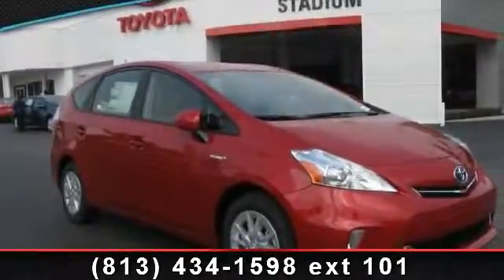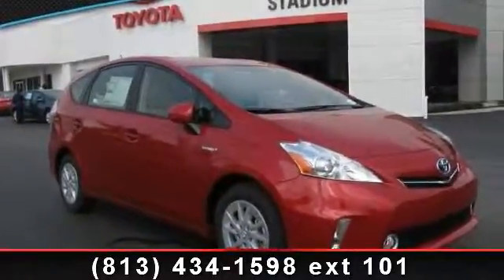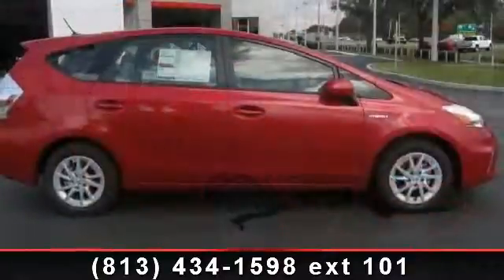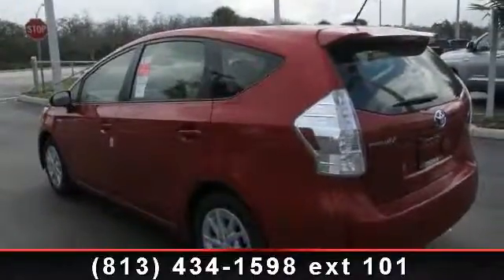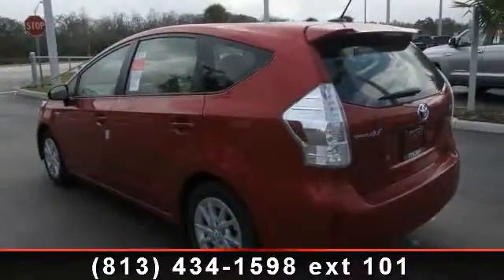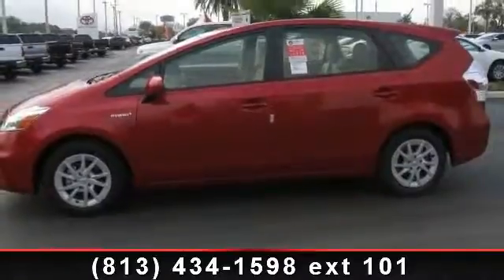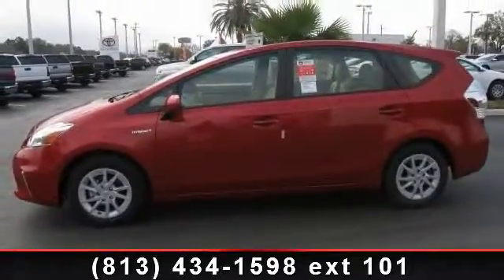2014 Toyota Prius - Stadium Toyota - Tampa, FL 33614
Our family-friendly 2014 Toyota Prius v Three shown here in Barcelona Red Metallic has a 1.8 Liter engine/electric motor combo tied to a CVT, and churns out 134hp to achieve 44mpg in the city. This is a great choice for anyone with an active lifestyle looking to spend less money on fuel. Comfortable and spacious, you'll love its smooth quiet ride and excellent acceleration. Our capable Prius v Three has a tall roof line and sleek style. Designed with your busy family's lifestyle in mind, it has expansive cargo room and ample passenger space with a fold-flat front passenger seat and a 60/40 split-folding rear seat that slides and reclines. The gauges and knobs are refreshingly straightforward and easy to use. You'll enjoy voice-activated navigation, Entune multimedia and Bluetooth technology to keep you connected while driving without being distracted.